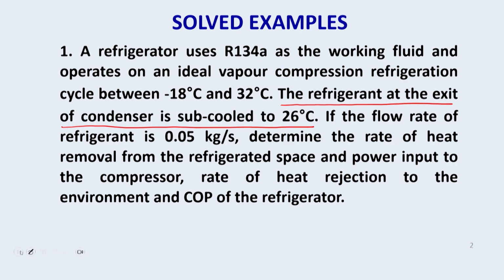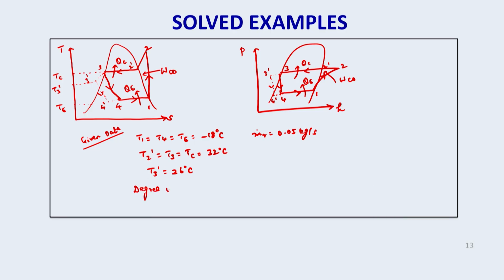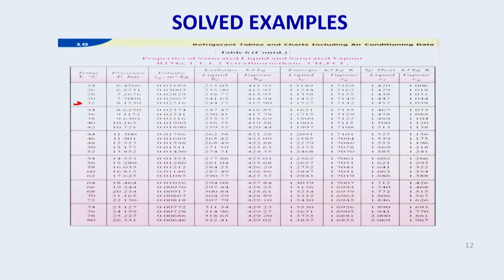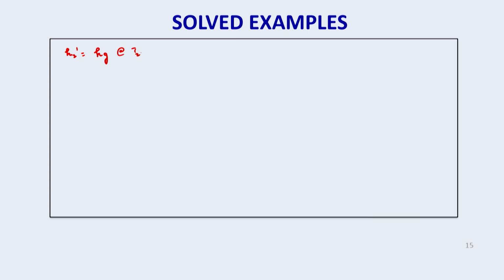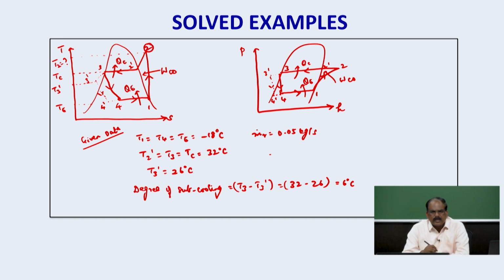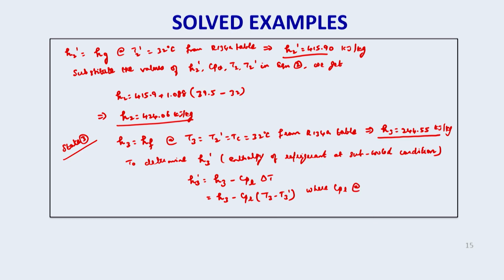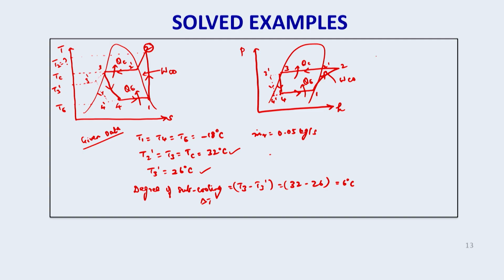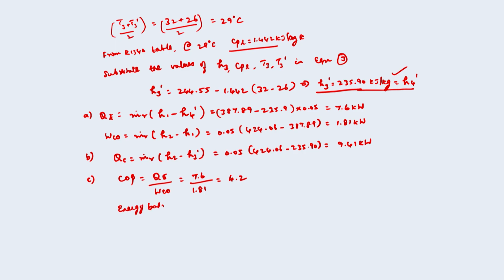NUMERICAL PROBLEM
Subject: FOOD PROCESSING
Course Name: Refrigeration and Cold Chain Management
Name of Presenter: Dr. C. P. Jawahar